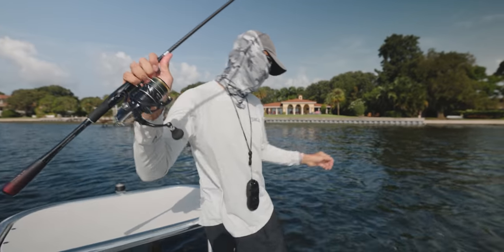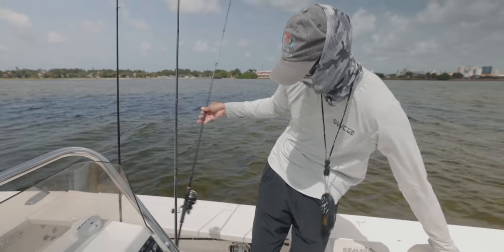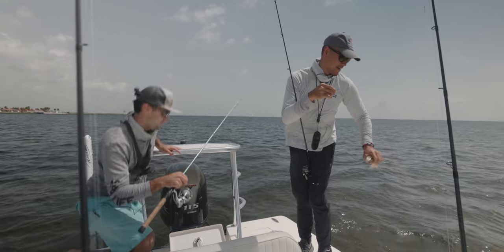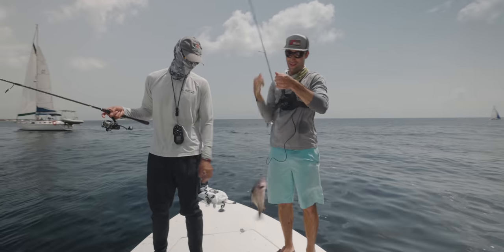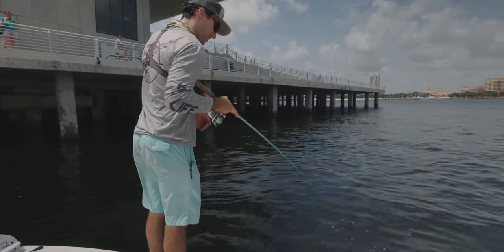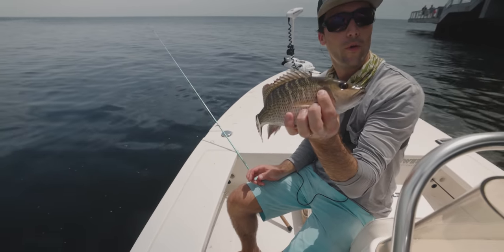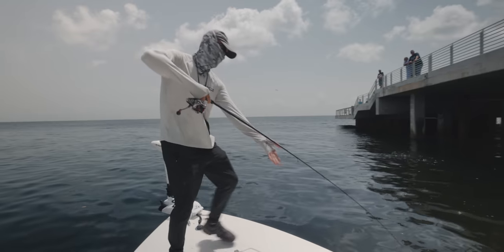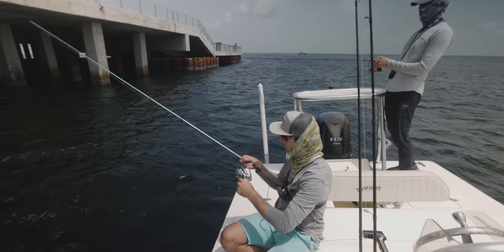Snapper Weren't The Only Fish Caught at The St. Pete Pier!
Fishing Gear
Main Rod
Shimano Sustain 3000XG
Shimano Sustain C5000XG
Shimano Saragosa 10000PG
Yo-Zuri Leader 20lb
Yo-Zuri Leader 25lb
Yo-Zuri Leader 30lb
Best Fishing Pliers
Sling Pack

Vlogging Camera
Canon RF 15-35mm F2.8
Tiffen ND Filter 82mm
Rode Video Mic Pro
GoPro Hero 7 Black
GoPro Filter
DJI Mavic Air 2 Drone
Best Light For Filming At Night
DJI RSC 2